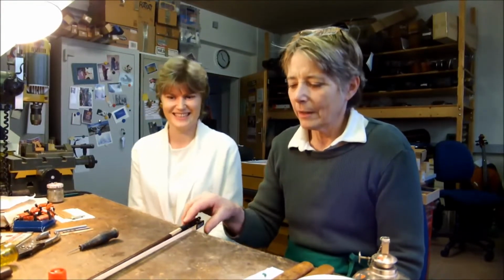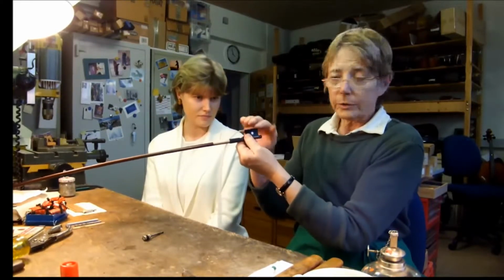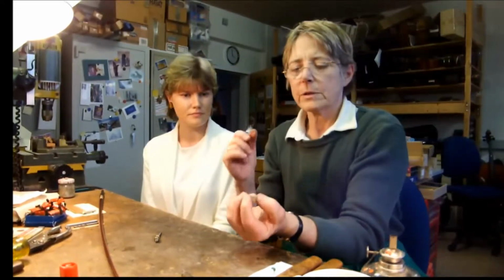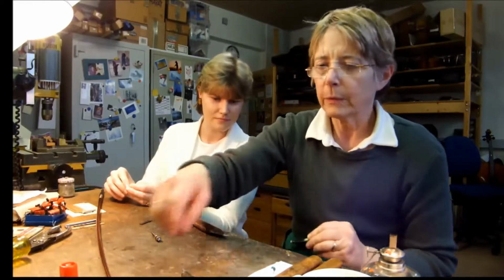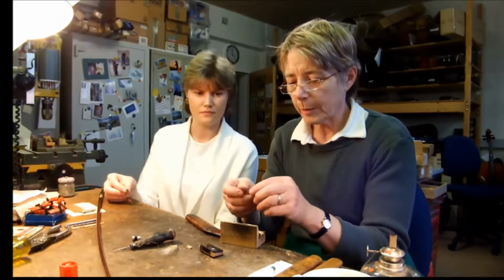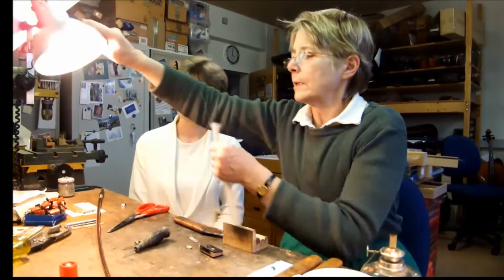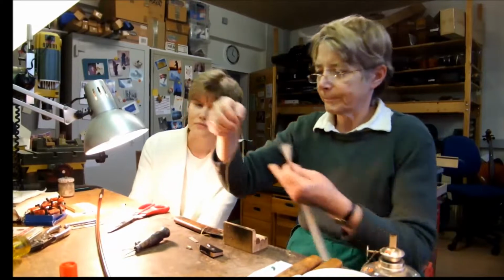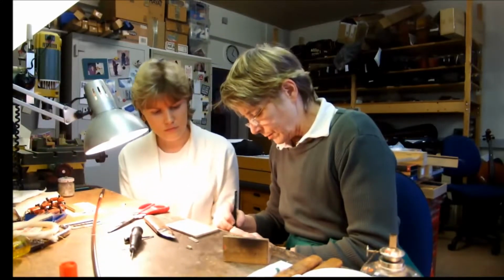CARIDIS. Violin Maker and Bow Restorer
EU Grundtvig Project "Jobs in Risk of Disappearance in Europe"
Violin Maker and Bow Restorer Kacy Spörer from Stuttgart interviewed by Svetlana Cumak.
(Institut für interkulturelle Kompetenz e.V. Reutlingen)